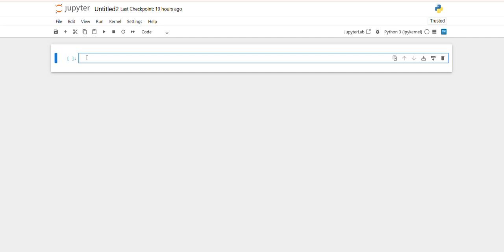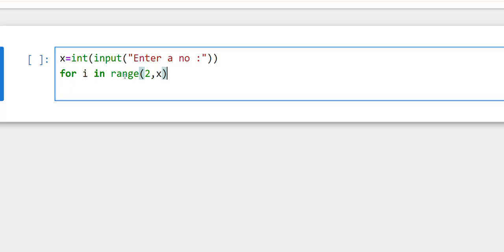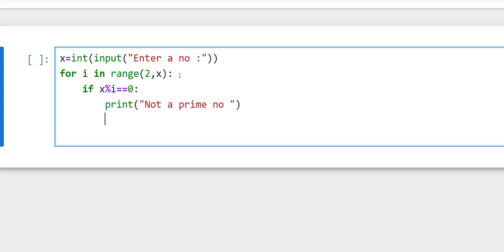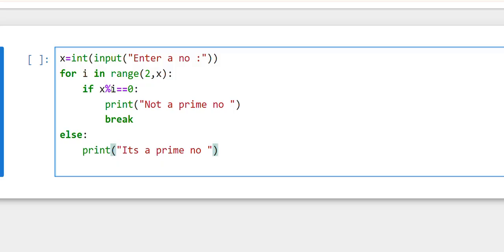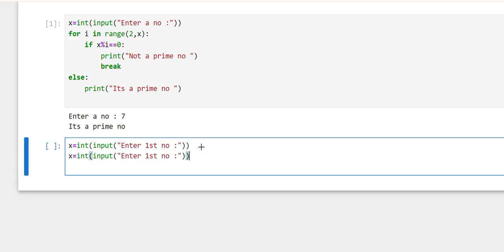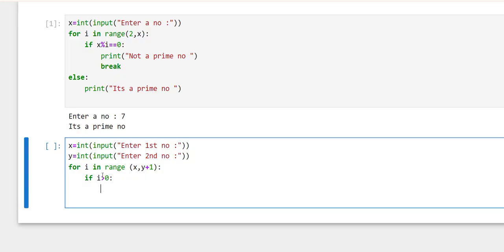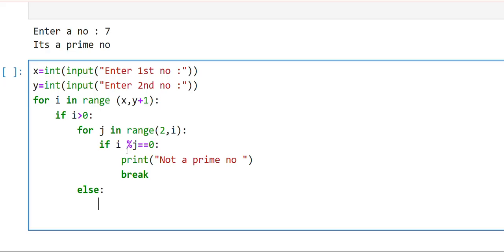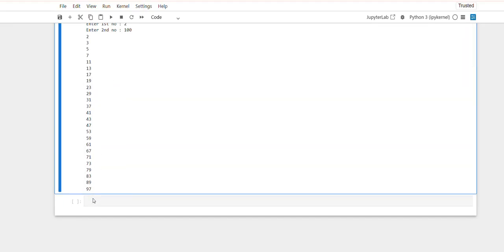How to Check if a Number is Prime | Python Tutorial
Hi viewers! In today’s video, we’ll write a Python program to check if a number is prime or not. I’ll explain the logic step-by-step, so even beginners can follow along easily. Let’s dive into coding!